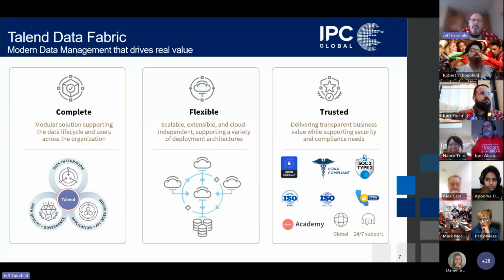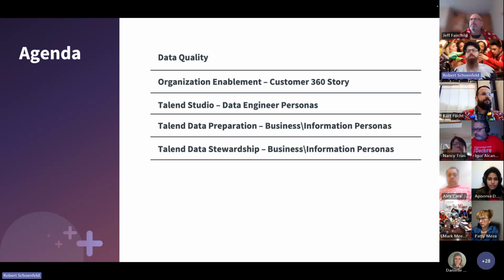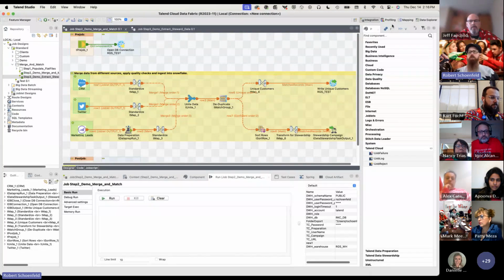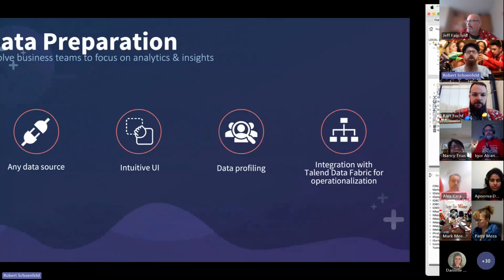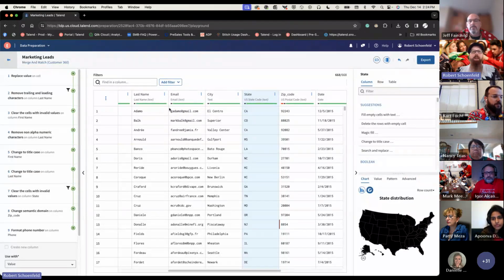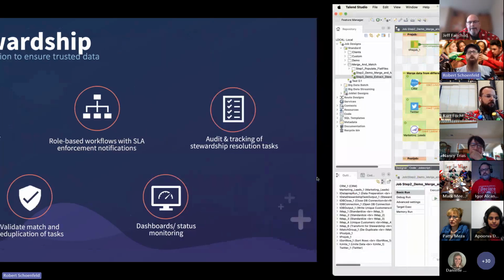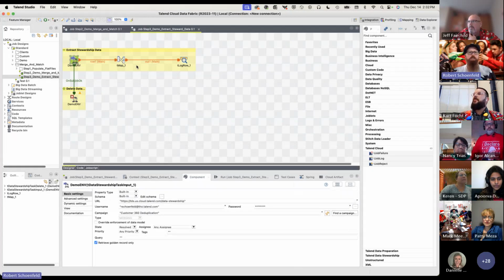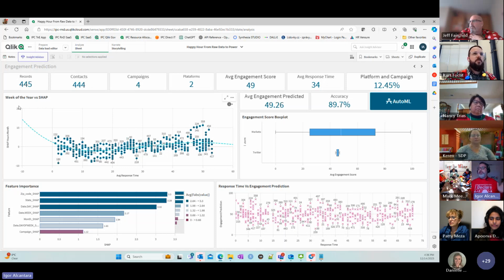Qlik's Platform: From Raw Data to Power Webinar & Happy Hour Meeting Recording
Watch our Happy Hour Webinar, "Qlik's Platform: From Raw Data to Power," where Qlik's Senior Solutions Engineer, Robert Schoenfeld, guides us through the journey from raw data integration to transforming gold data. Witness IPC Global's Chief Data Scientist, Igor Alcantara, showcase seamless incorporation of Gold Data into Qlik's powerful business insights.

Explore insights on real-time data integration, cutting-edge automation for data quality assurance, data catalog optimization, and predictive analytics for enterprise-wide utilization. For questions or to explore these insights for your organization, reach out to your Qlik account rep or ask the experts at IPC Global.

Experience the fun and knowledge-sharing – watch the recording now!